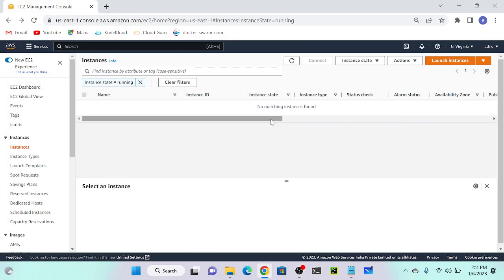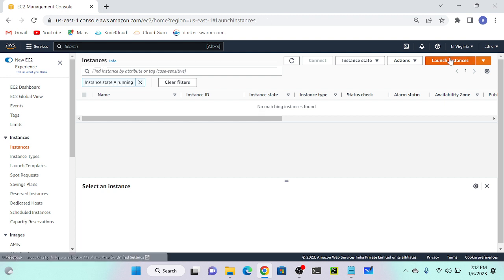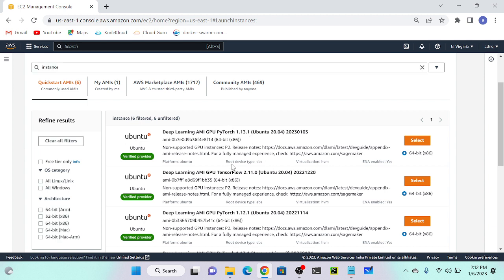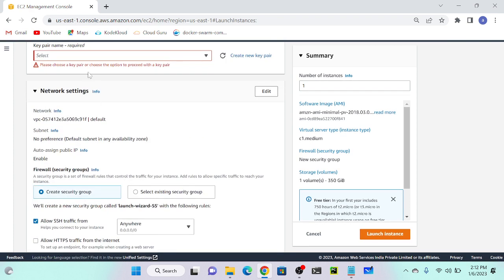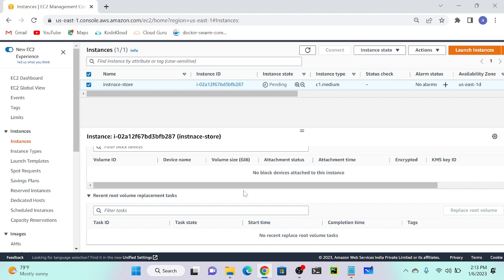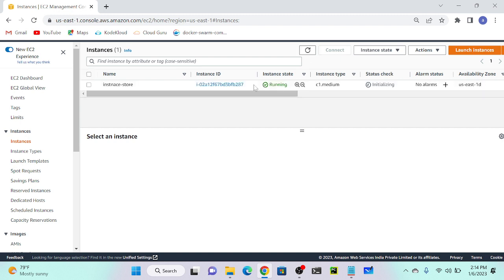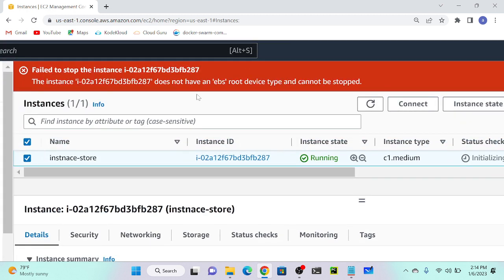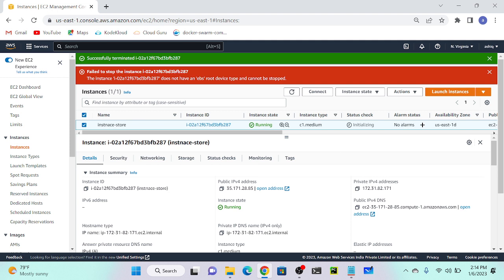AWS Instance Store Backed AMI | Ephemeral EC2 Storage